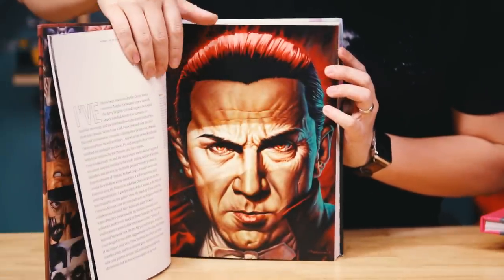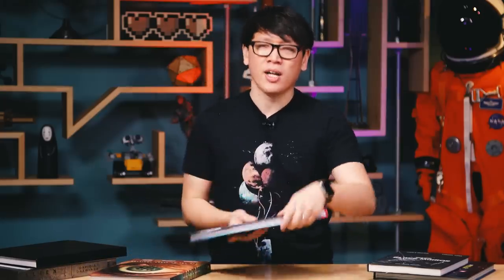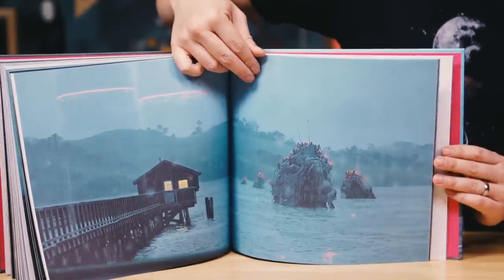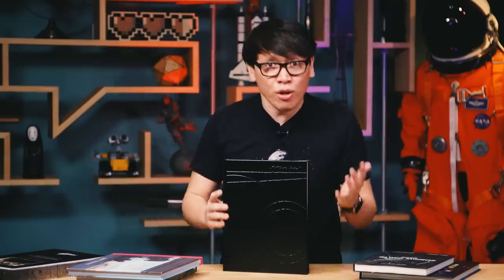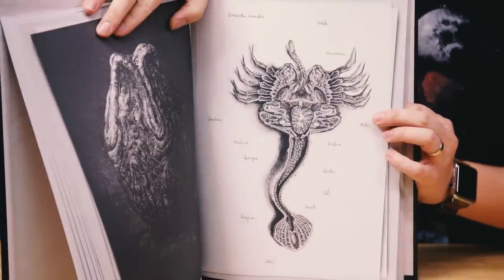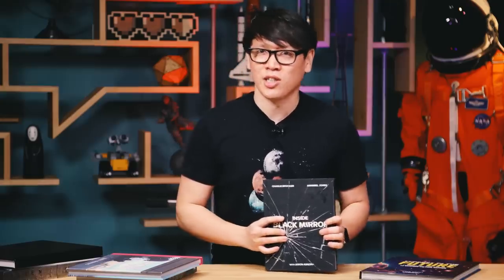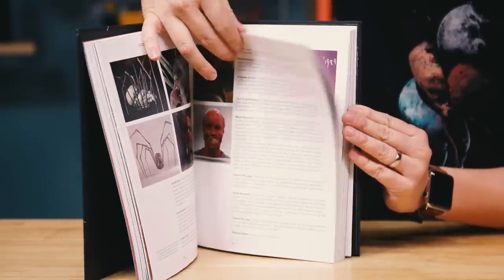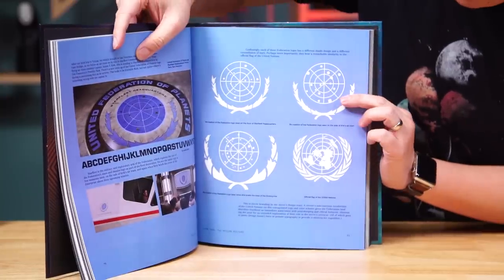Tested in 2018: Favorite Coffee Table Books!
Per tradition, Norm shares his favorite coffee table books from the year, including recommendations for art books from pop culture poster artists, behind-the-scenes books from visually striking films, and a book for science fiction typography geeks. Come back tomorrow for our final favorite things video of the year!

Art of Jason Edmiston
The Electric State
Alien Covenant: David's Drawings
Inside Black Mirror
Typeset in the Future